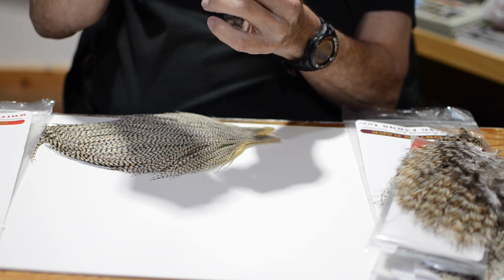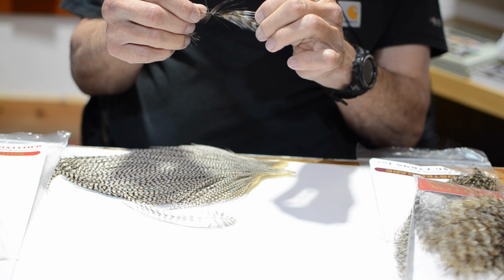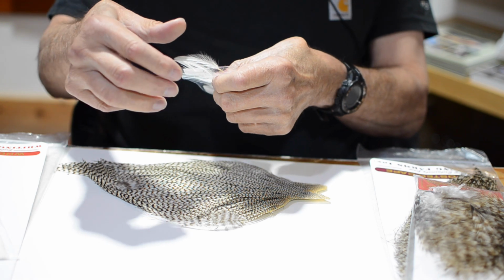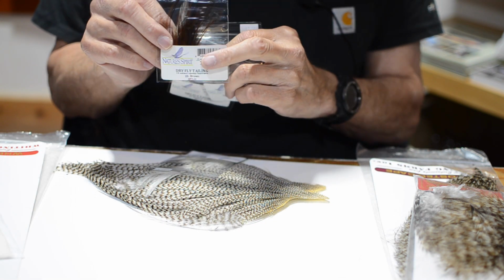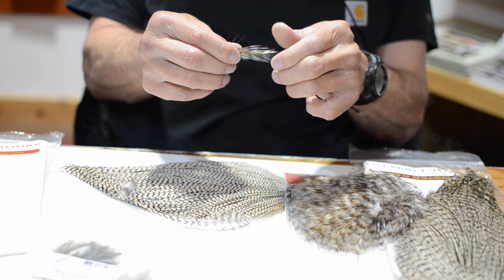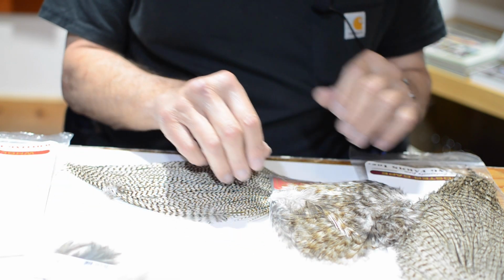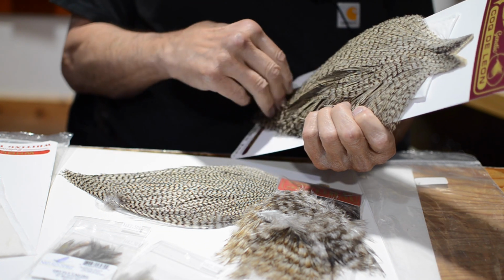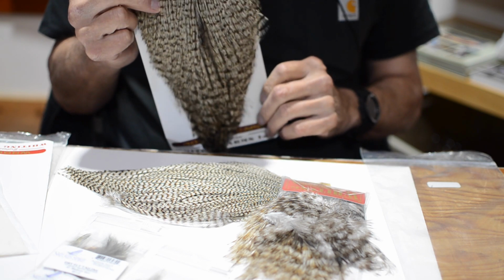Dry Fly Tailing - CDL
Dave back again with information on Coq De Leon feathers and their application in fly tying.